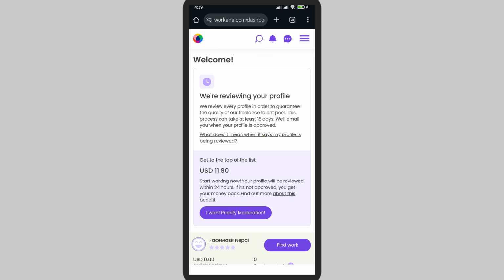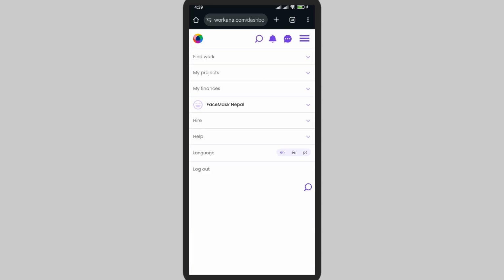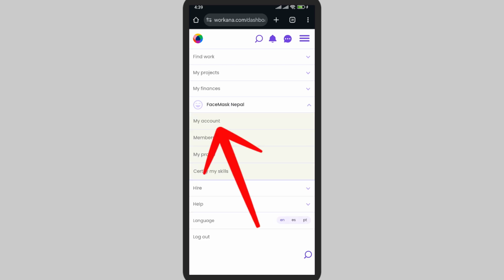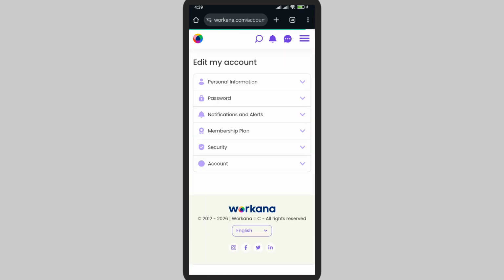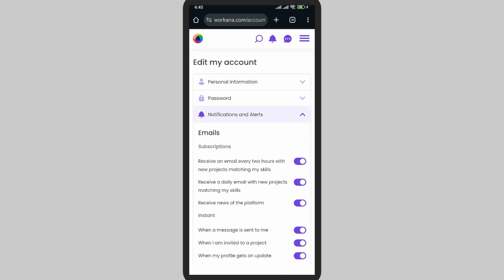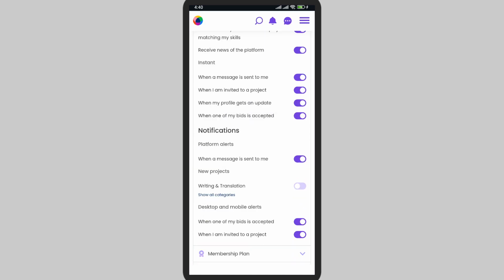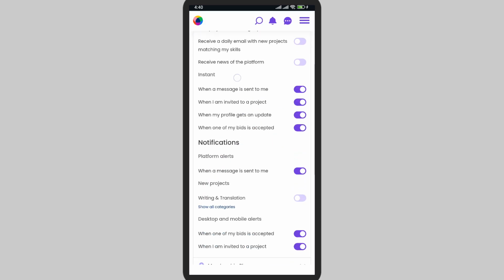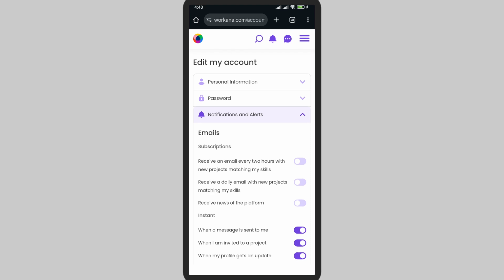How to Turn Off Notifications on Workana 2026?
In this video, you’ll learn how to turn off notifications on Workana to reduce unnecessary alerts and manage your account preferences easily. Disabling Workana notifications can help you avoid frequent job alerts, message notifications, and system updates when you want fewer interruptions. This step-by-step guide explains how to disable notification settings in Workana from your account dashboard, allowing freelancers and clients to customize which alerts they receive. If you’re receiving too many emails or app notifications from Workana, this guide will help you turn them off quickly. Watch till the end to fully control your Workana notification settings.